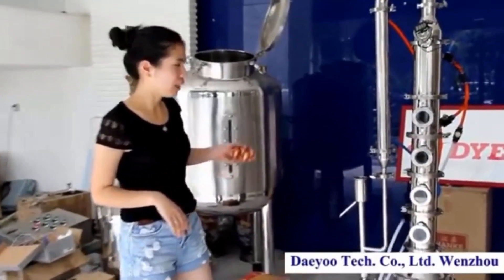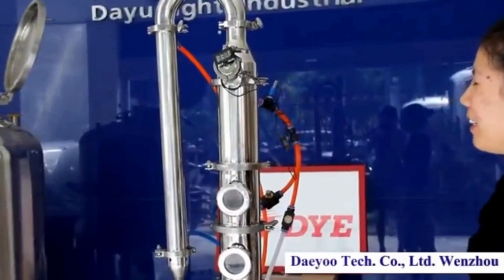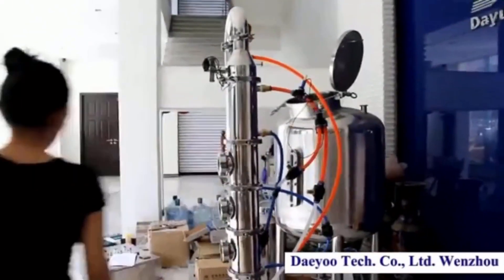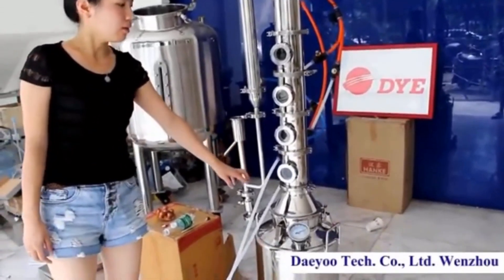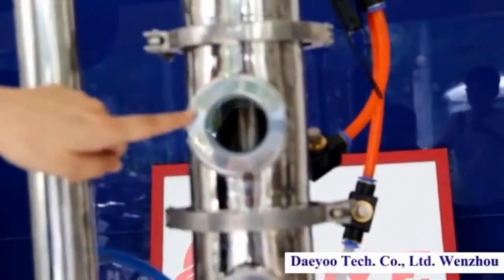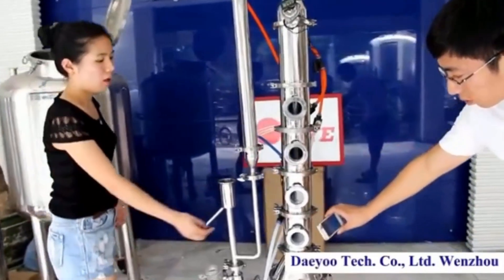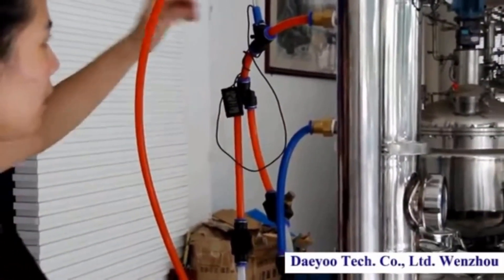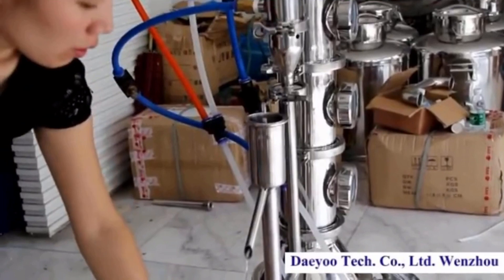home still/home distiller 50L/100L with 4" stainless steel 304 or red copper column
The spirit distillate that flows out of DYE distillation equipment is with natural flavor instead of artificial blending essence. The DYE spirit is smooth and sweet, combining elegance and balance no matter if the spirit is distilled twice or just as a result of a single pass. The flavor is much better than the spirit that using traditional still.